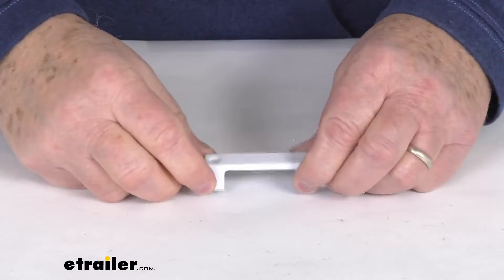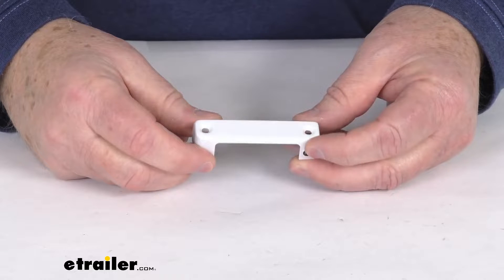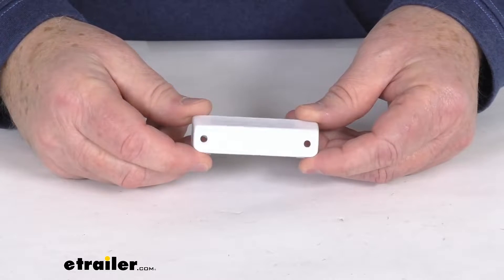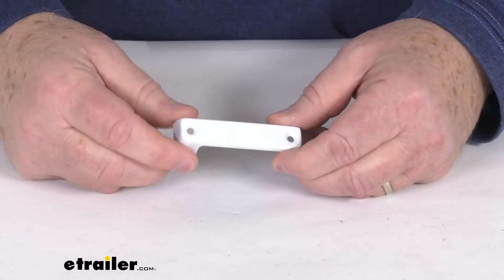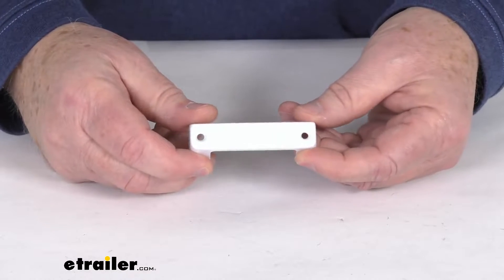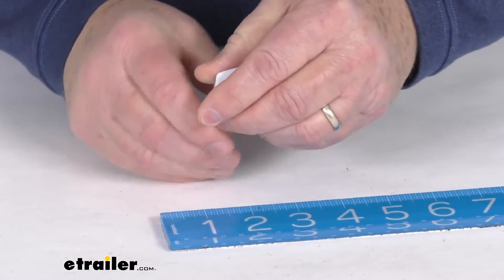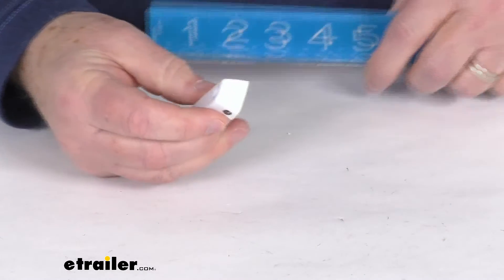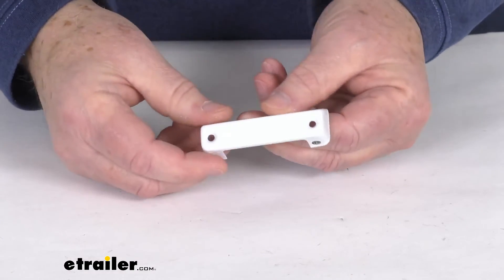etrailer | Mounting Cover for TecNiq LED Boat Accent Light Review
Jeff Hello everybody. This is Jeff at etrailer.com. Today, we're gonna take a look at this horizontal white mounting cover for the TecNiq LED boat accent lights. Now, this cover provides a nice, protective case, and it'll allow you to mount your TecNiq LED boat accent lights to your boat. This is designed for horizontally mounting of your lights. Now, this cover also comes available as a vertical mount cover, and I did pull them just to show you.

This is the vertical design cover. We do sell that separate on our website. It's part number TN25FR. And it also offers a 45-degree mounted cover. You can see this one here, when you mount it, puts your light at 45 degrees.

Again, it's sold separately on our website. Part number TN75FR. Now, this cover is a durable steel construction. Has a nice, white powder coat finish on it for maximum corrosion resistance. And it does mount using two number 6 oval head screws.

Now, the screws are not included. You would have to supply those. This is for a quantity of one cover. Just to give you some dimensions on this, the overall length on it from one end to the other is right at 2 3/4 inches long. The height of it, bottom to the very top is gonna be right at 7/8 of an inch tall.

And the total depth on it is right at 5/8 of an inch deep. Now, the distance between the two mounting holes, center to center, if we put a ruler on it is right at 2 1/4 inches. But that should do it for the review on the horizontal white mounting cover for the TecNiq LED boat accent lights..